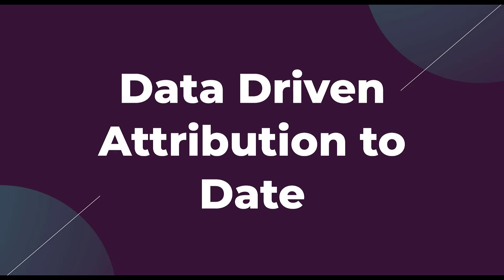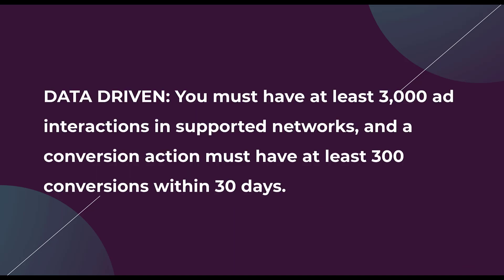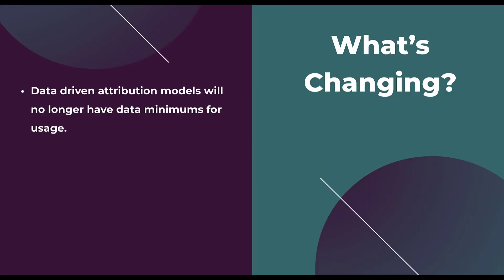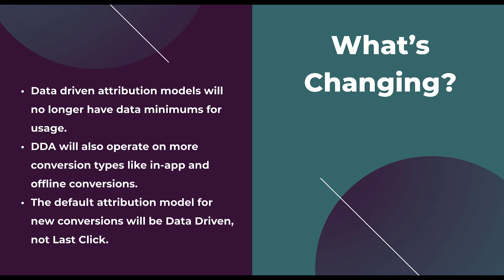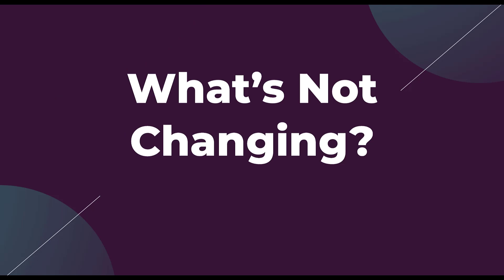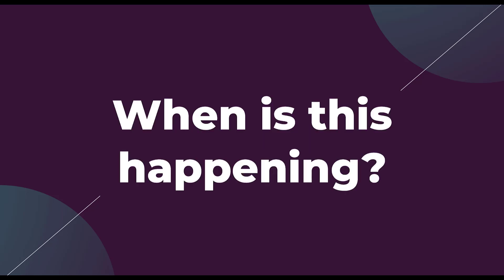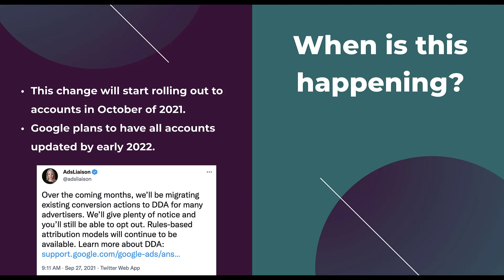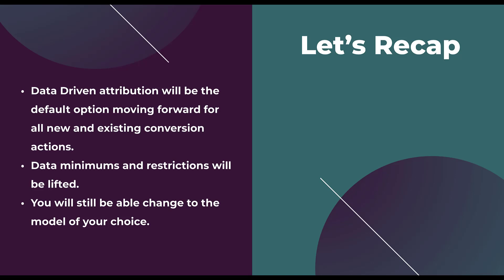Google Ads Data Driven Attribution Updates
Google Ads is changing the default attribution model on all conversion actions to be the Data Driven model. In this video, we'll walk through what that means for your accounts, what control you'll still have, and what the timeline is for these updates.

1:13 - What Has Data Driven Attribution Been Until Now?
3:04 - How is Data Driven Attribution Changing?
6:27 - What Will Stay the Same About DDA?
7:09 - Why is This Happening?
8:13 - When Will the Attribution Changes Roll Out?
9:06 - Let’s Recap the Highlights